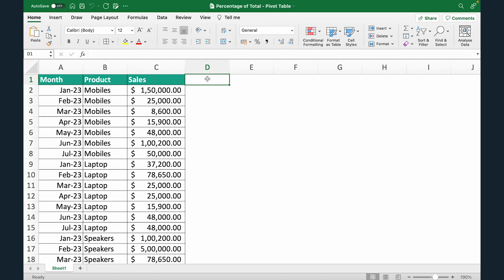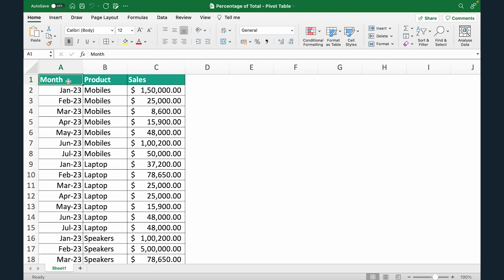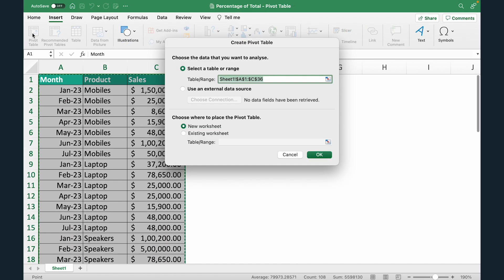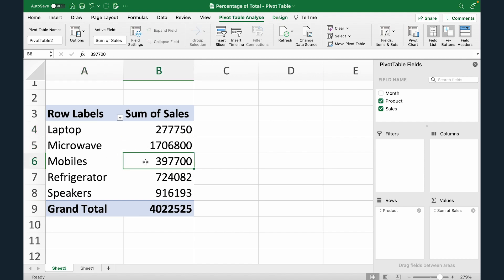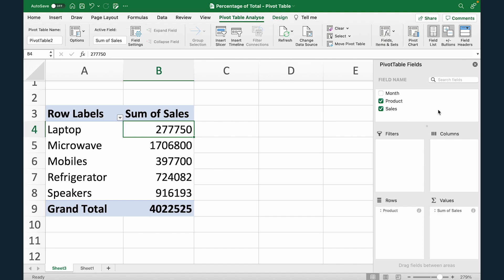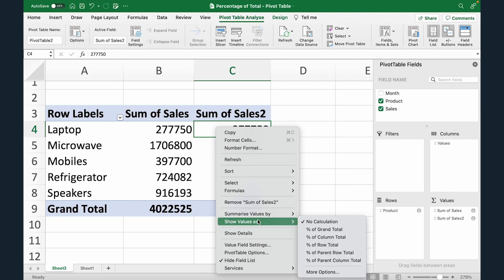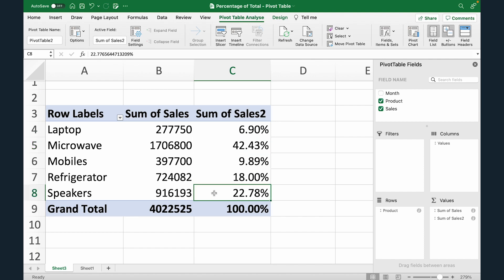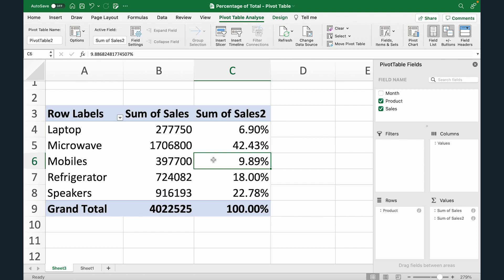Excel Pivot Table - Percentage of Total | Quick 3 Step Tutorial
How to add percentage column in pivot table in excel:
1. Use CRTL A to select the entire data
2. Go to "Insert" tab and select "Pivot Table"
3. In the dialog box click "Ok"
4. Drag the needed column from field options to "Rows"
5. Drag the sales column from field options to "Values"
6. Again, drag the sales column from field options to "Values"
7. Second any cell in the 2nd sales column.
8. Right click go to "Show Values As" and select "% of Column Total"

Voila, you know how to check percentage of total in excel.

If you want to learn more excel concepts like pivot tables, dashboards, vlookup, IF formulas, conditional formatting, macros etc. Then checkout our advanced Excel course with over 10+ hours of content, 50+ exercises, doubt support and much more.